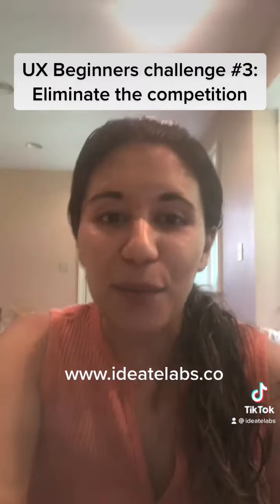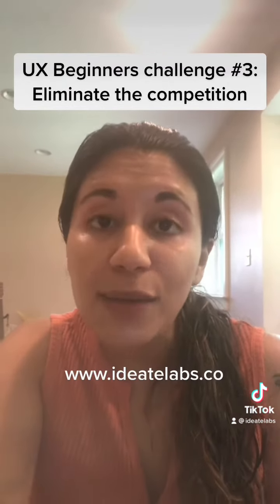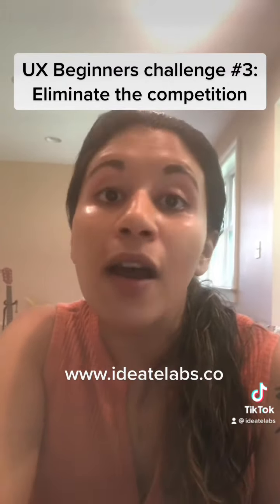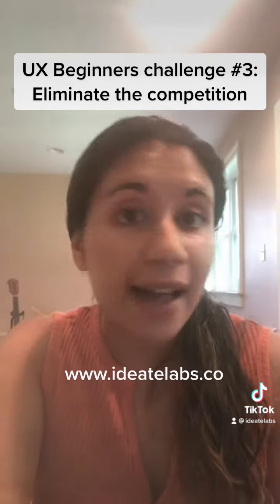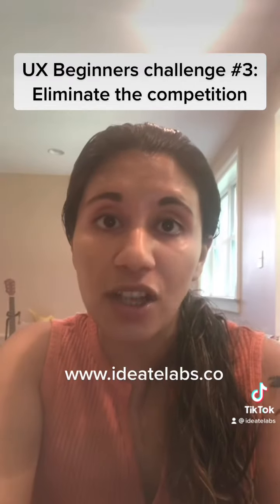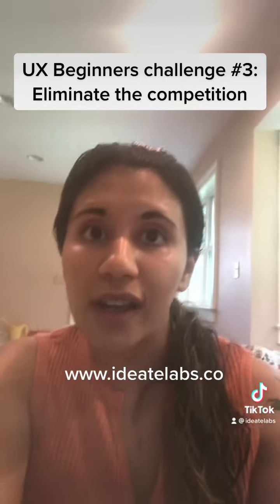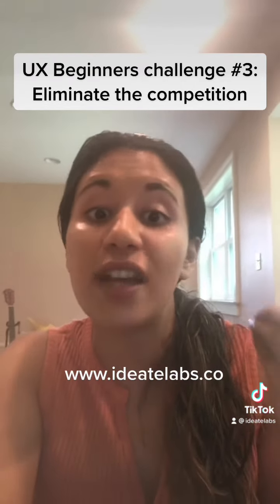UX beginners challenge #3: eliminate the competition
UI UX Classes Online: Looking for a quick career pivot that’ll yield positive personal and professional results? In 6 short months, you can take UX design lessons online. If you don’t, we’ll coach you until you do! Learn more about our UX/UI design course, as well as other course offerings

If you have questions about becoming a UX Researcher or UX designer, schedule a one-on-one mentorship session! And don’t forget to ask us about our Junior portfolio and UX/UI resume reviews!